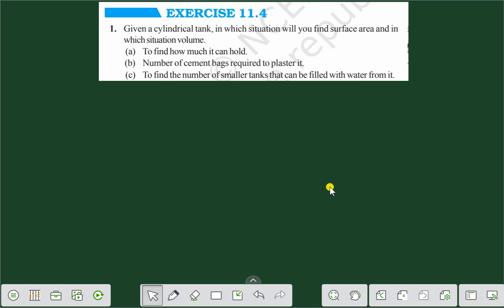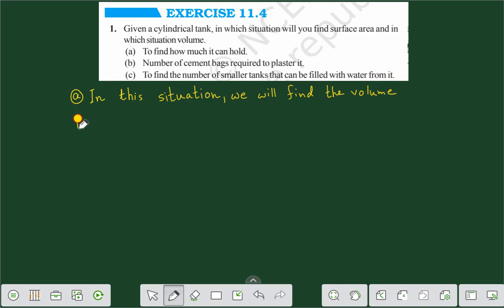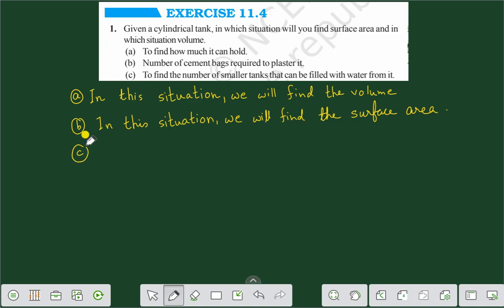EX- 11.4 ,Q.NO- 1 CHAPTER-11,CLASS-8,MENSURATION,MATHS,NCERT,CBSE